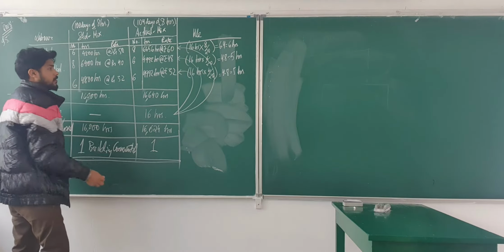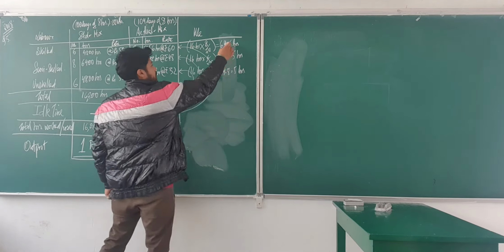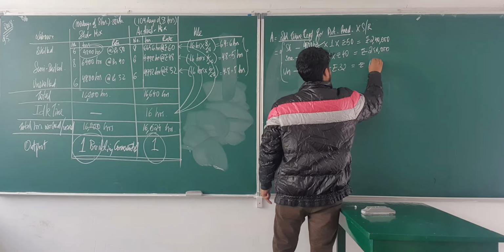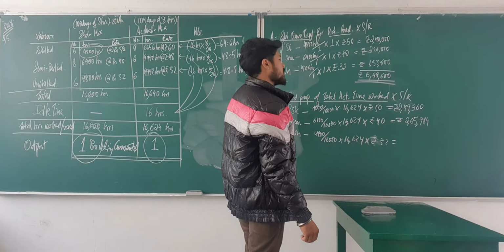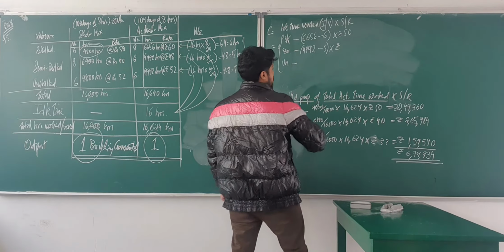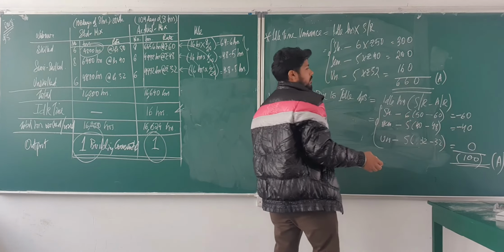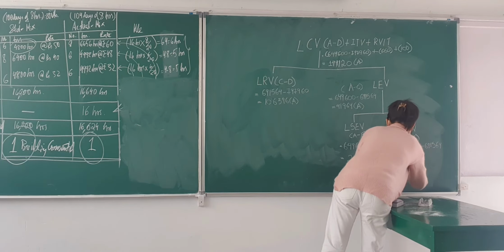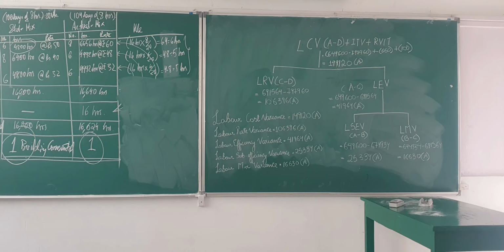Labour Cost Variance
labour cost variance ,( solved problem )